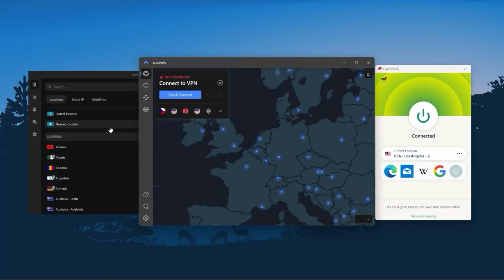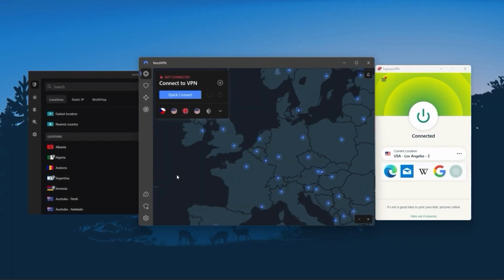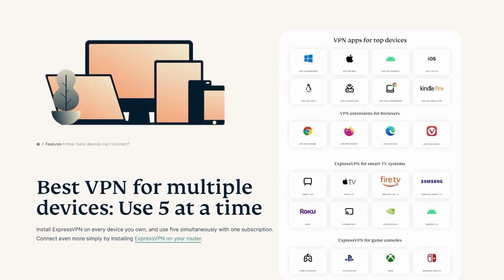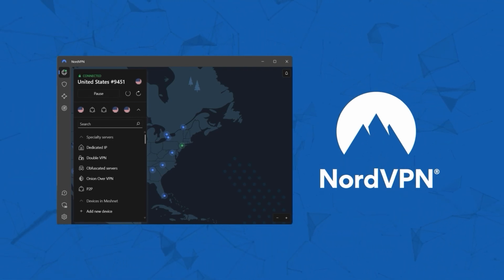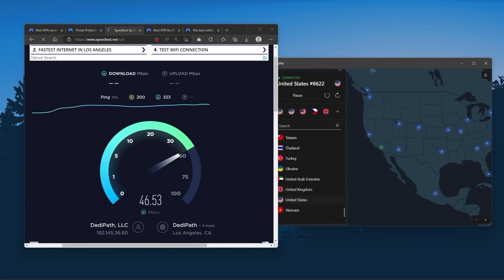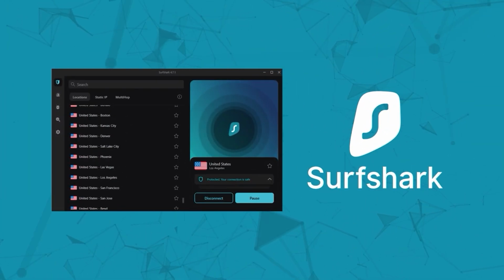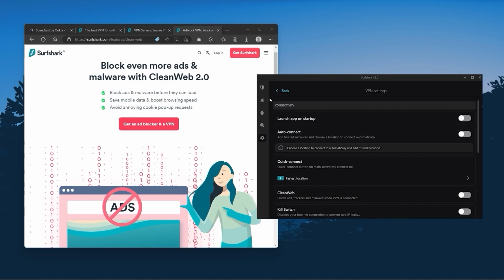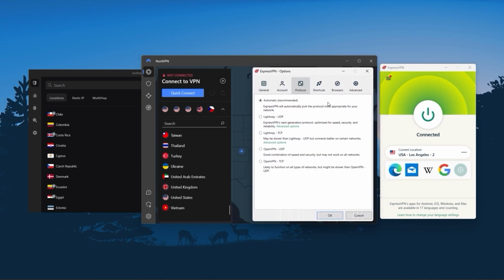Best VPN For Windows 11 | 3 TOP VPN Options For NEW Windows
Looking for the best VPN for Windows 11? Get secure, fast, and reliable connections with these top-rated VPNs.

Hello everyone, welcome back, and in today’s video I’ll be showing you the best VPN options for Windows 11, showing you all their benefits and different services that will help make your online experience much safer.Also, if at any point you’d like to give any of these VPNs a try, you’ll find discount links available in the description down below to help you save some extra money. Now although Microsoft has made efforts to improve their security in Windows 11, there are still vulnerabilities that may put your data at risk. And that’s where VPNs come in, with them being a great way to ensure your online safety and maintain your online anonymity.So to help you in choosing the right VPN service for Windows 11, I’ll be giving you my personal list of top rated VPNs that will help in addressing any security shortcomings in this operating system. So that’s it for this video. Again if you’re interested in these VPNs, you’ll find links to pricing and discounts, as well as in-depth reviews in the description down below. And feel free to comment below if you have any q uestions as I love getting to interact with you guys, and like & subscribe if you found this video to be helpful or would like to stay up to date with future videos!

Hope you enjoyed my Best VPN For Windows 11 | 3 TOP VPN Options For NEW Windows Video.